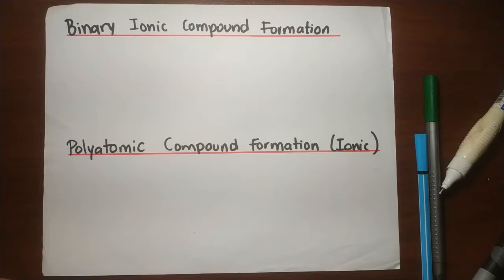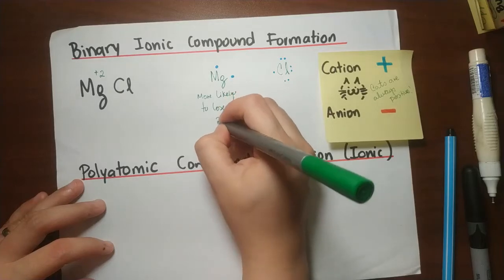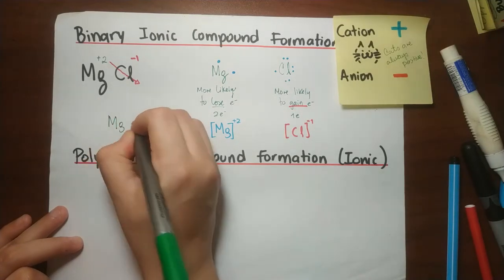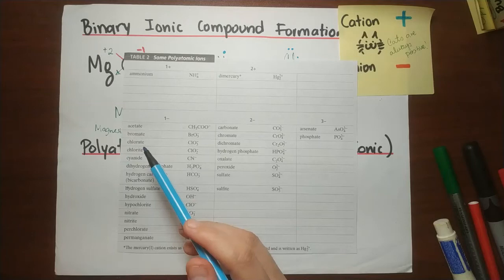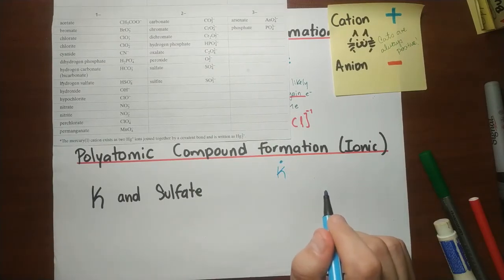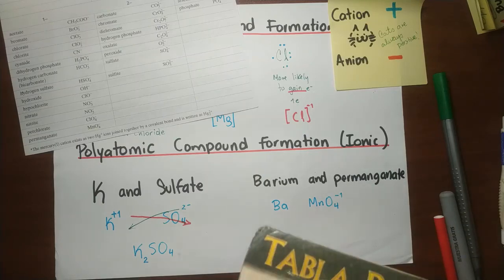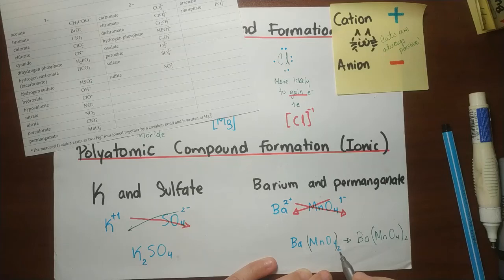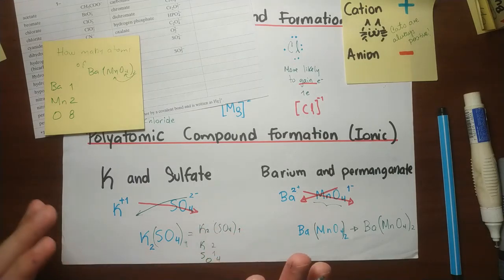Ionic Compound Formation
Compound Formation